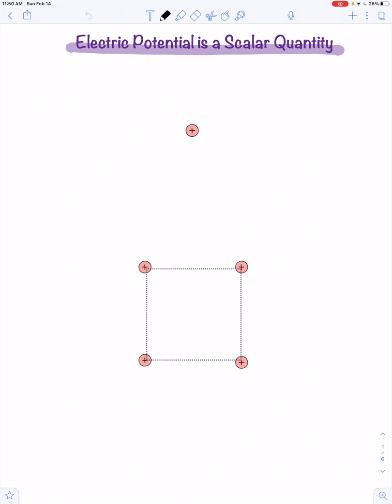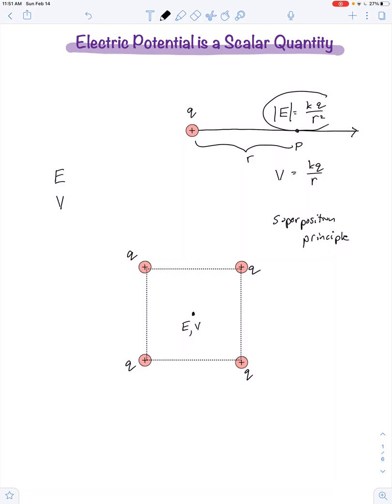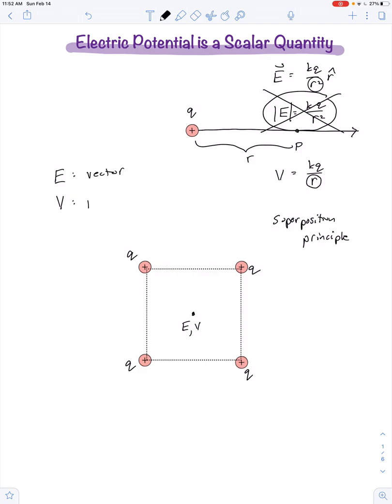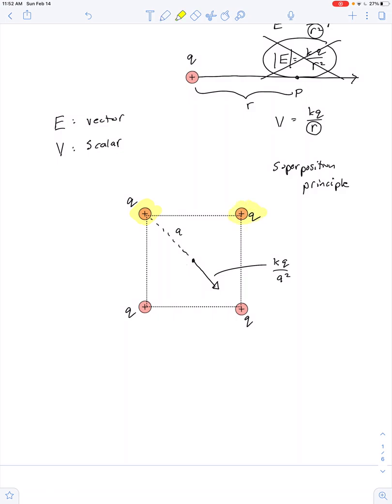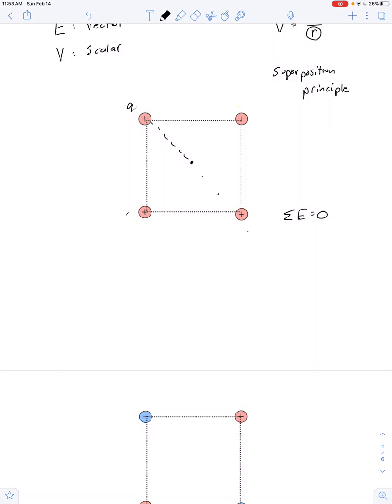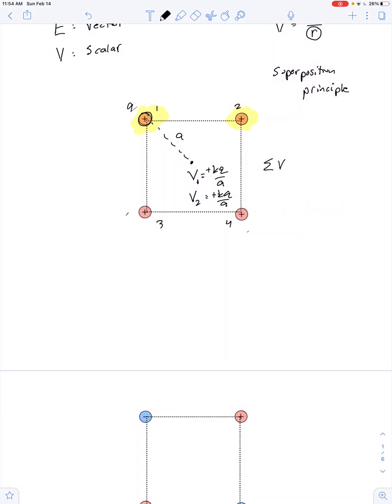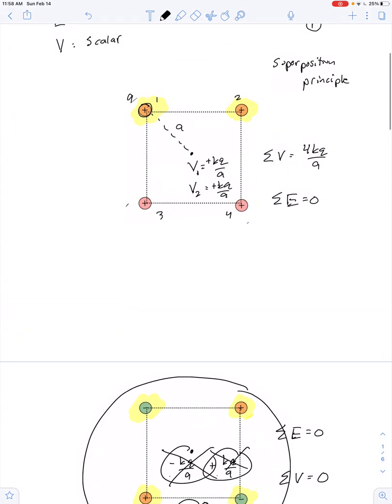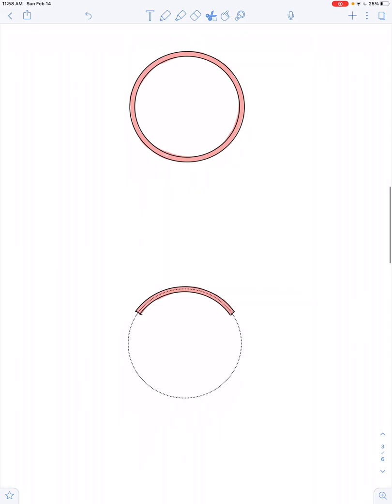Electric Potential is a Scalar Quantity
Electric potential is a scalar quantity. This makes it easier to solve for, than electric field, especially when applying the superposition principle to a collection of discrete charges.